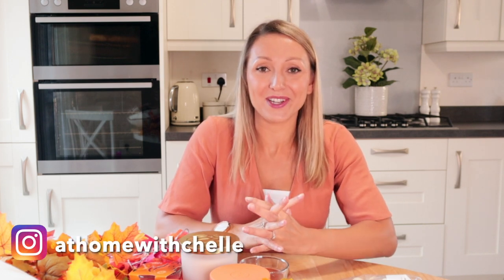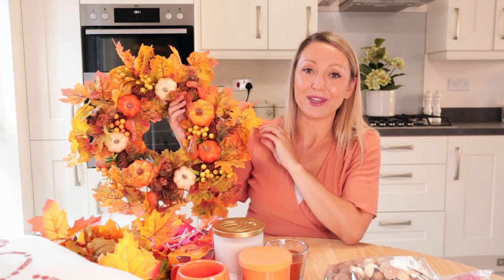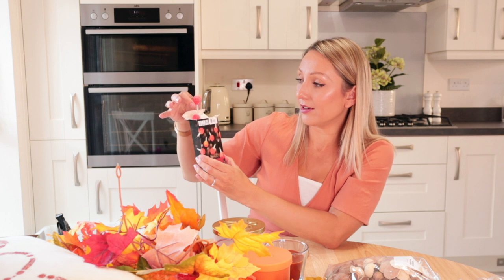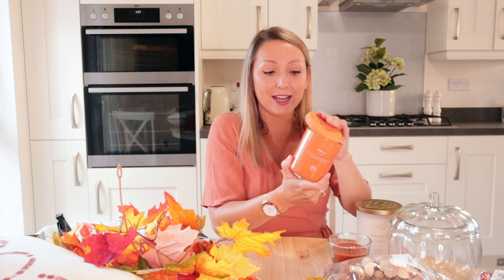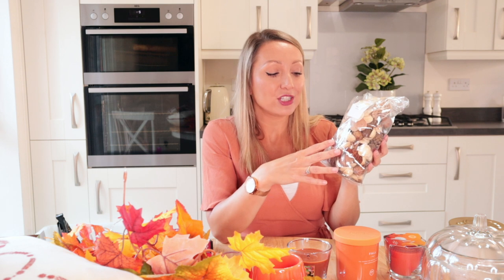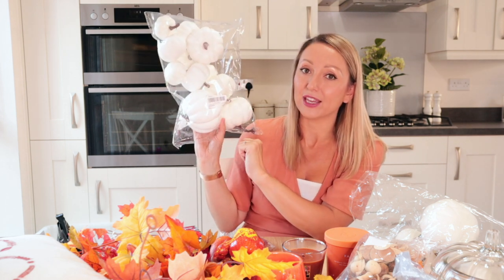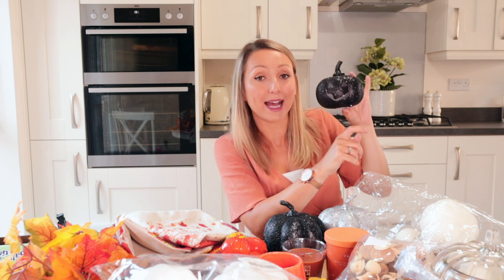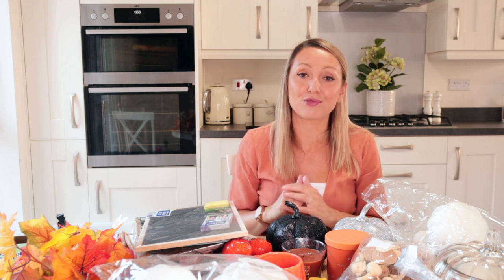Autumn Home Decor Haul - Home Bargains, B&M, Homesense, Poundland, Amazon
Today's video is the first of my Autumn hauls where I'll be showing you everything I've bought recently for Autumn to decorate my home for fall.  I've linked the items below where I can.
I love this time of year with all the colours and cosy nights and can't wait to decorate my house with some of the bits I've bought which will be in next weeks video.

Pumpkin decor set